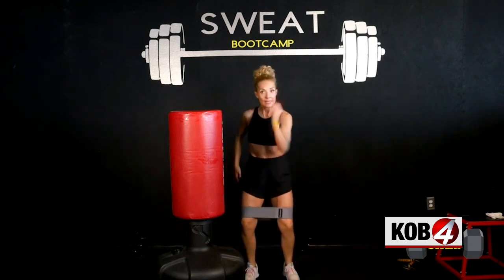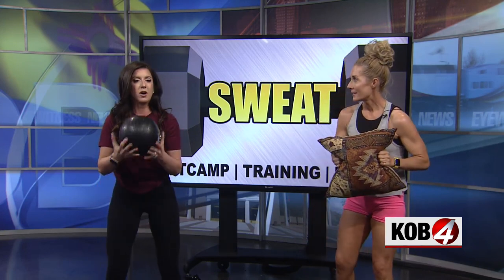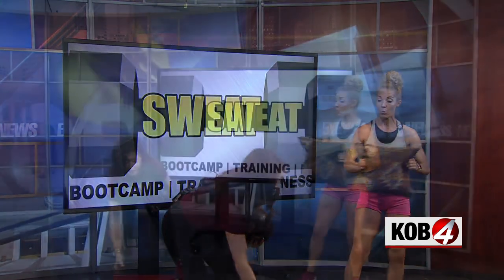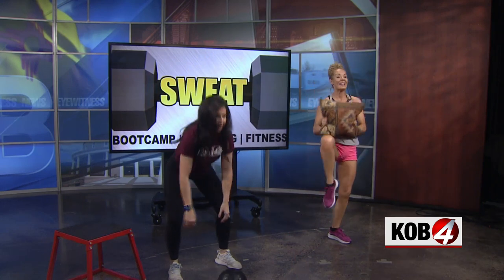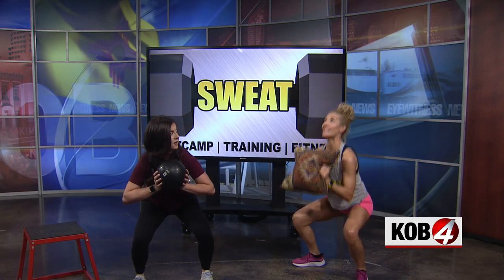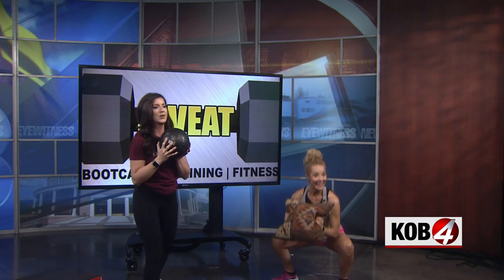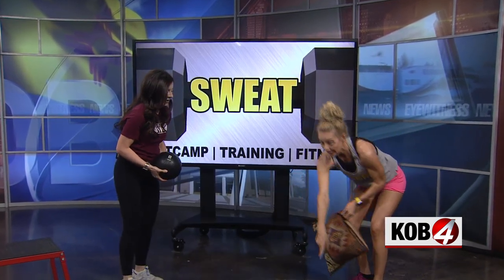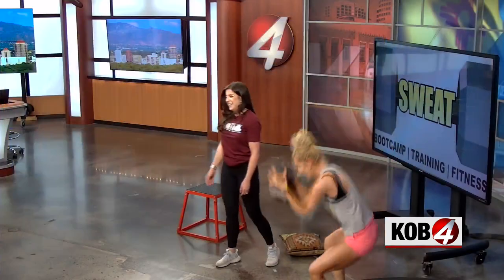Rio Rancho trainer shows pillow sit workout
Kimberly Samborski shows us – and Danielle Todesco – a workout you can do from the comfort of your couch.